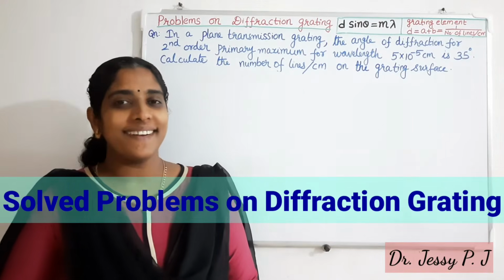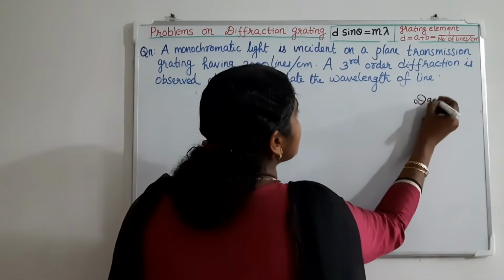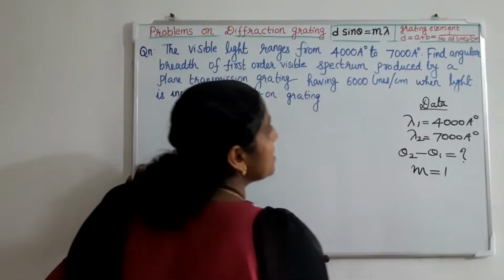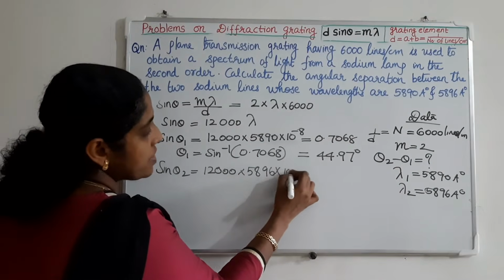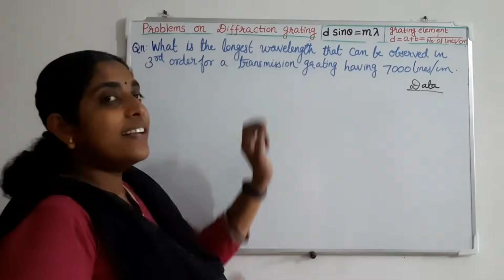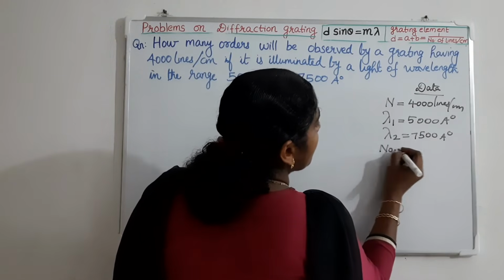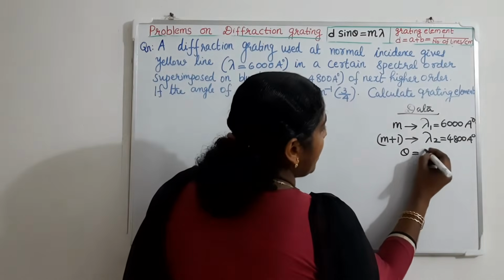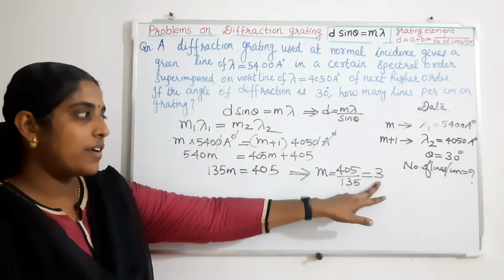Solved Problems on Diffraction Grating ( correction at 19.30, it's divide by 2.54)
There is a correction at 19.30. To convert lines/linch to lines/cm: divide it by 2.54